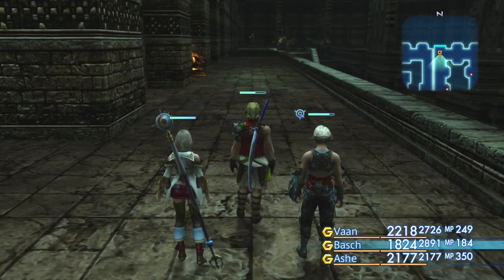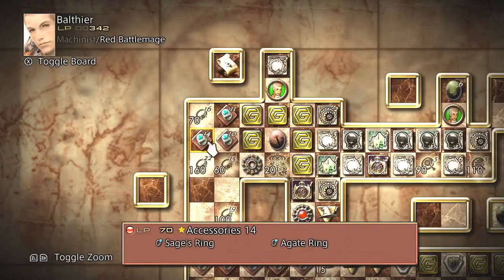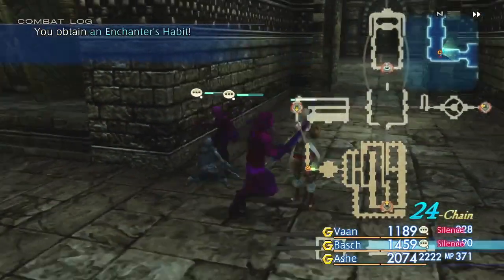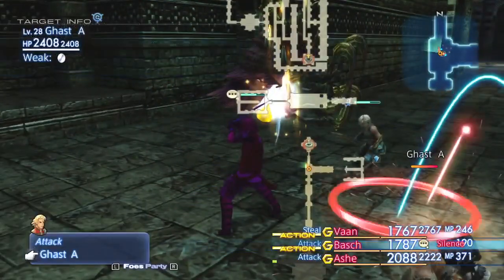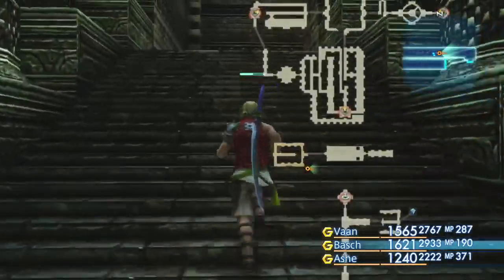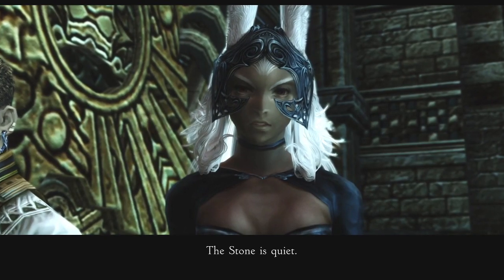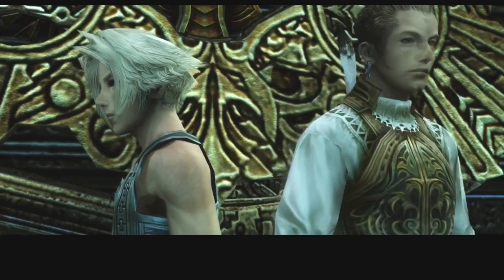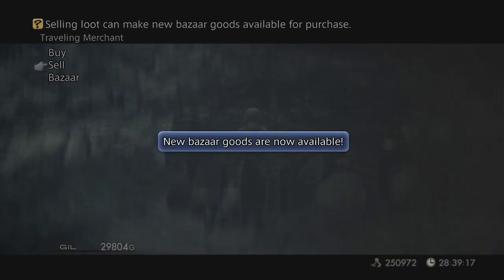Let's Play Final Fantasy XII: The Zodiac Age #22 - Mateus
So we fix the puzzle that I messed up in the last part, and it is leading us to where we need to go for the Sword of Kings.  That said, we have another Esper to combat first, the Ice Esper, Mateus.  Game made and published by Square Enix.